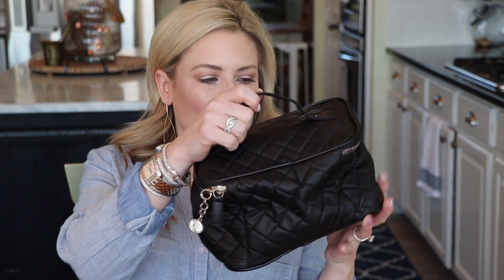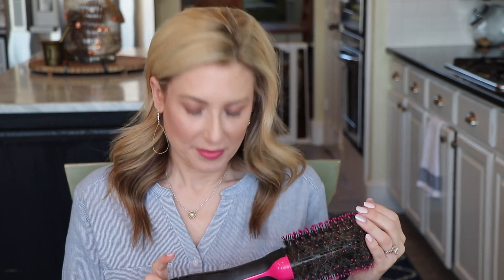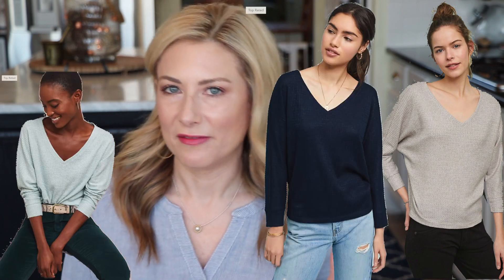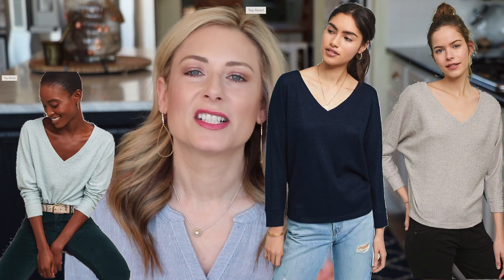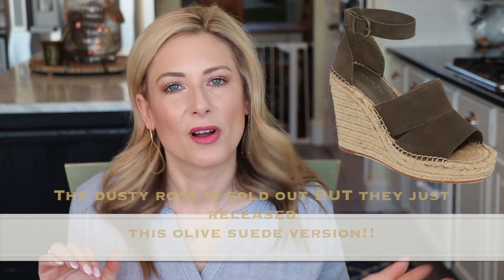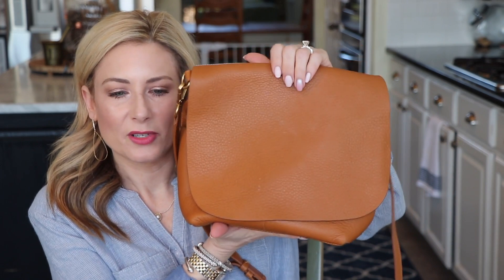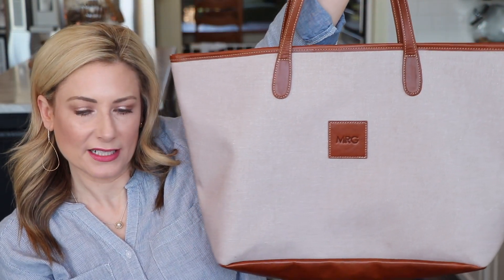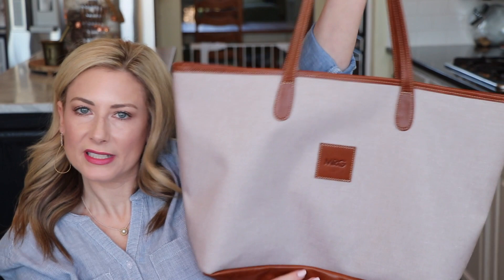Viewer Favorites | February 2019 | MsGoldgirl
These were the viewer favorites based on sales from last month. I have some updates on a lot of the products but I also would love to hear more about them from YOU!

—also comes in red!

-also comes in leather: black, white, grey, tan
-also comes in suede:  mustard yellow, dusty pink

My Mac Palette
—Soba
—Tempting
—Vermeer
—Brule
—Nylon